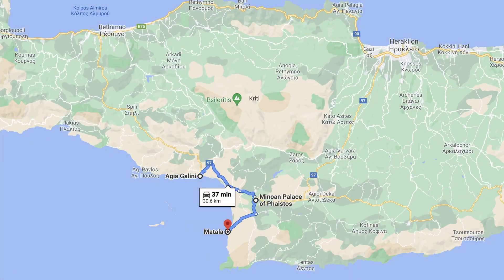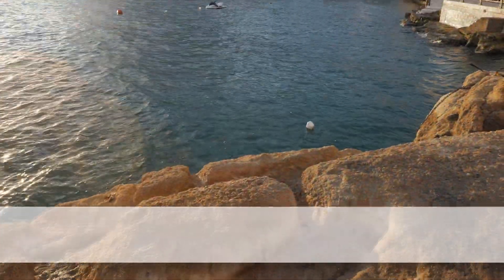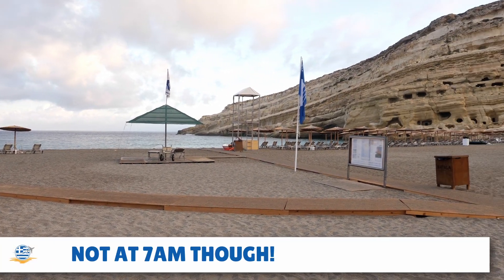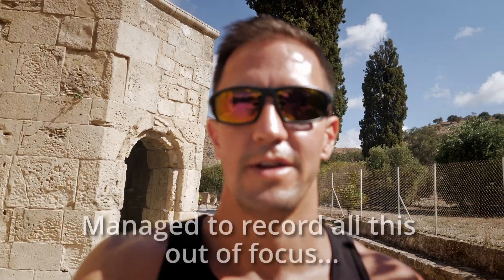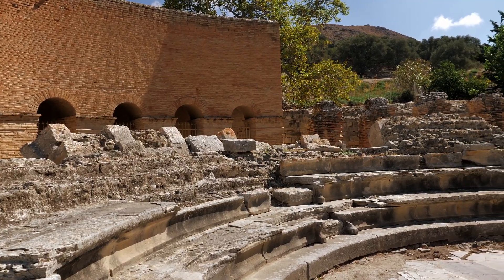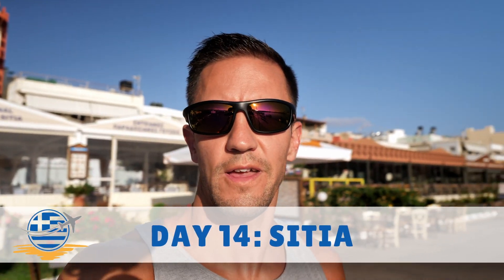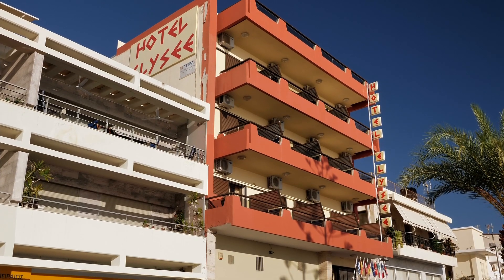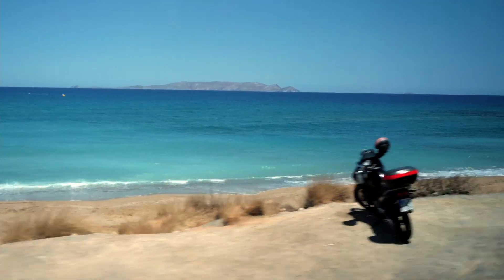Phaistos, Matala, Gortyn and Sitia | CRETE Greece 2021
Join us for the third episode in a multi-part series as we tour the Greek islands in 2021. We head from Agia Galini to Sitia, stopping at the ancient sites of Phaistos and Gortyn as well as an overnight stay in Matala.

TIMESTAMPS
00:00 - Intro
00:07 - Phaistos
01:31 - Matala
03:27 - Gortyn
04:56 - Sitia

MY GEAR
Photography/Videography Equipment:
- Panasonic LUMIX GH5
- Olympus M.Zuiko Digital ED 12-40 mm F2.8 PRO Lens
- Mavic Air 2 Fly More Combo
- Z CAM E2 4k Cinema Camera
- Z CAM batteries and charger
- Sandisk SSD
- Canon G7Xiii
- GoPro Hero 8

PC Video Production:
- Rode VideoMic NTG Microphone
- Neewer 2 piece bi-color 660 LED Video Light Array
- PreSonus AudioBox USB 96
- AOC Agon 35" Ultrawide Monitor
- MSI ARMOR RTX 2070 8G Graphics Card
- Nordell Premium Floor Speaker stands
- Logitech C920 HD Pro Webcam

Travel Gear:
- Manfrotto PIXI EVO Mini Tripod
- Berghaus Trailhead 65L Rucksack
- Jaybird Vista
- Sony WH-1000XM3 Noise Cancelling Wireless Headphones

Other Products
- USN Muscle Fuel
- Amazon Echo Dot